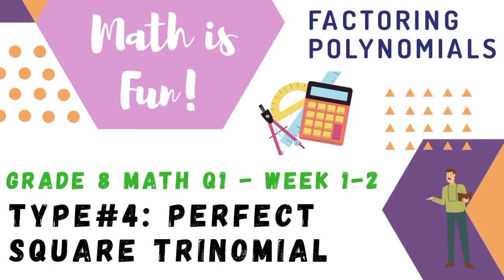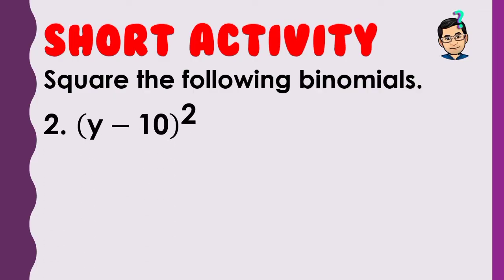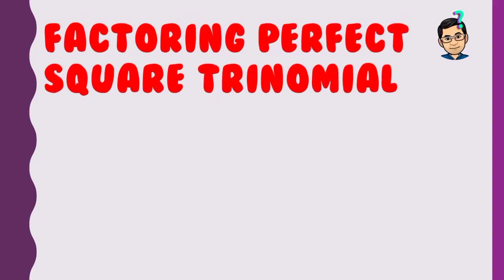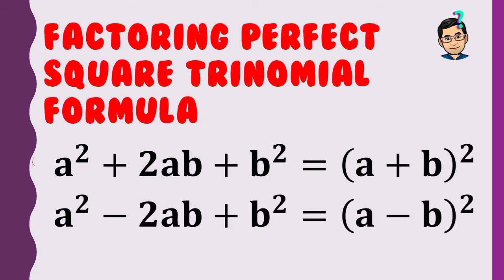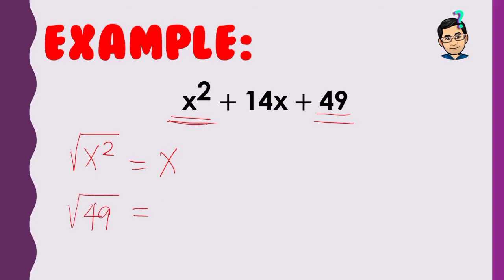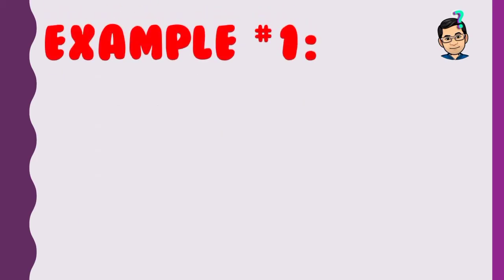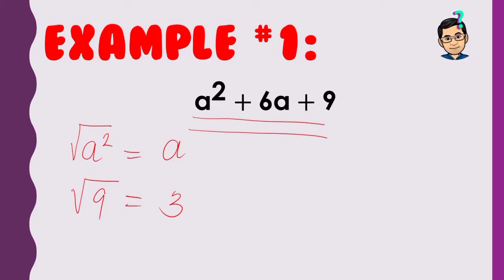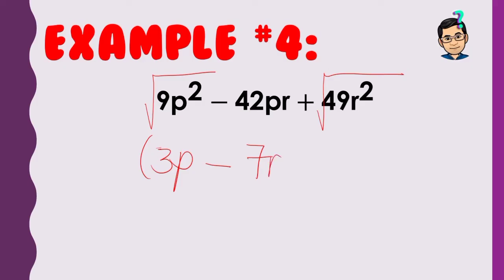FACTORING PERFECT SQUARE TRINOMIAL | MATHEMATICS 8 | MELCS Q1-W1W2 | TAGLISH VERSION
There are five types of factoring polynomials namely factoring common monomial factor, factoring difference of two squares, factoring sum and difference of two cubes, factoring perfect square trinomial, and factoring general quadratic trinomial. Also, there is a video lesson on the problems involving factoring. All in all, this lesson has 6 parts. Enjoy watching!

PART 5 – FACTORING GENERAL QUADRATIC TRINOMIAL
LINK